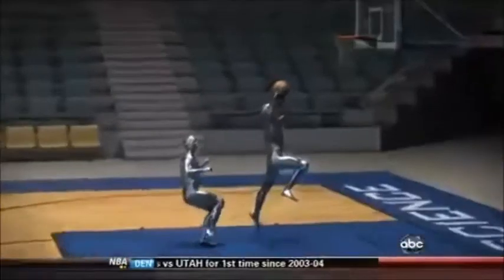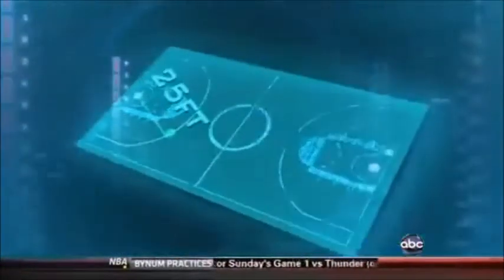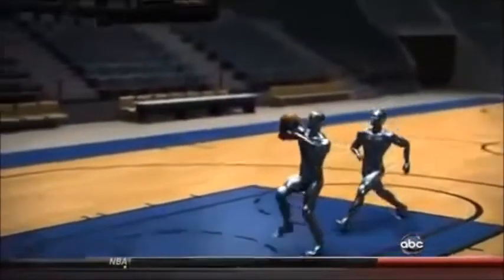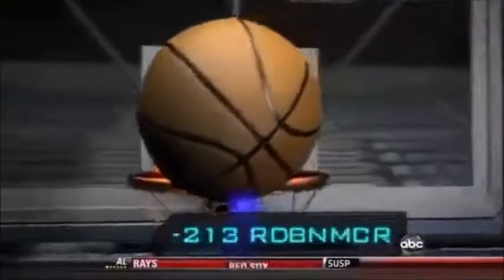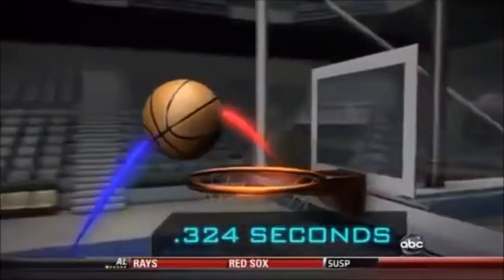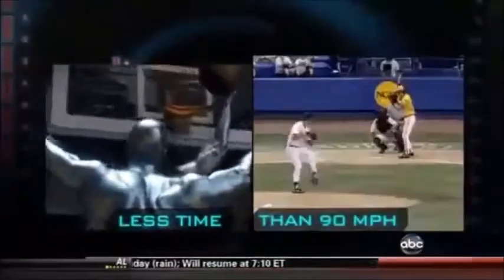Basketball physics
Physics Project